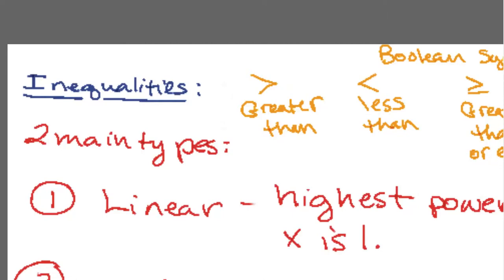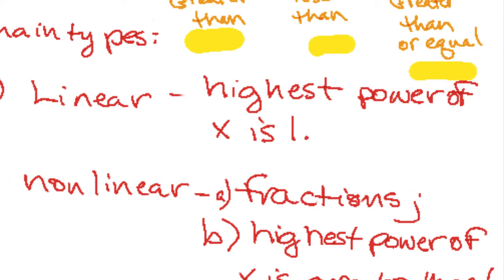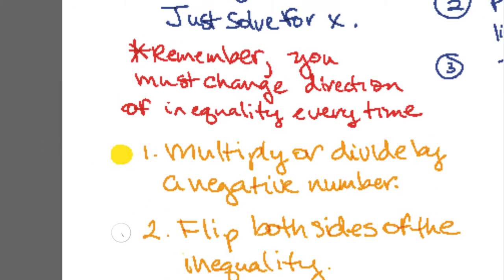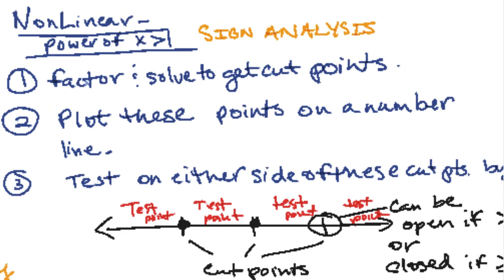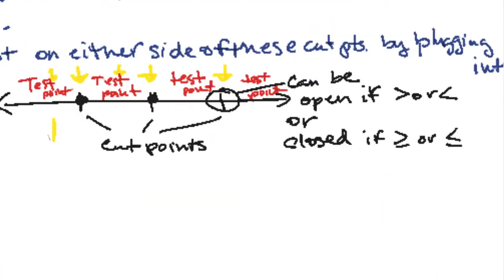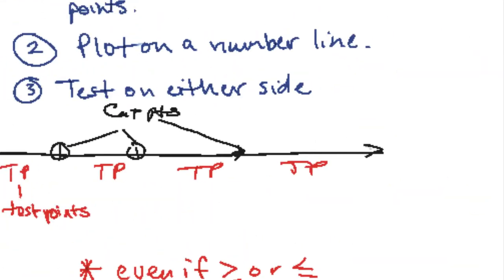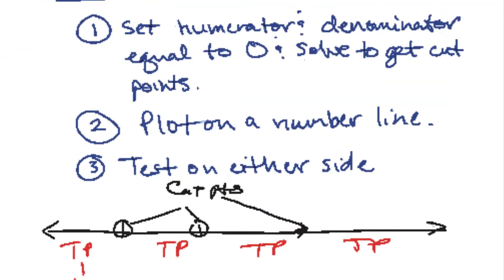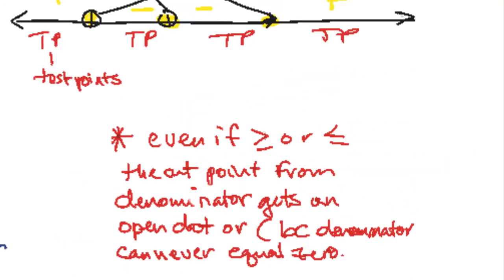[Math][PreCal]-Inequalities concept video